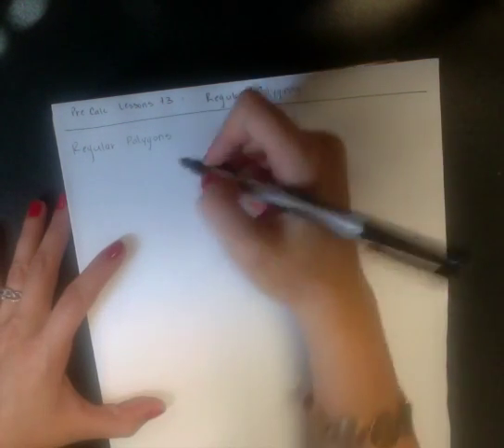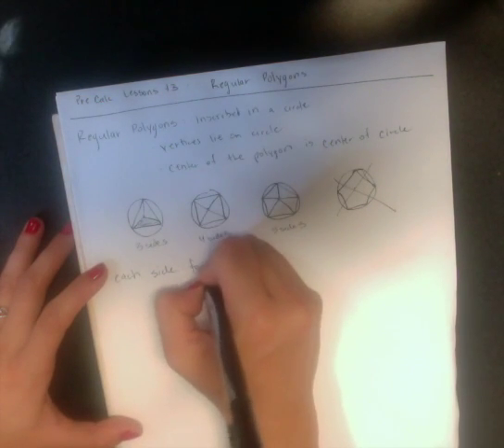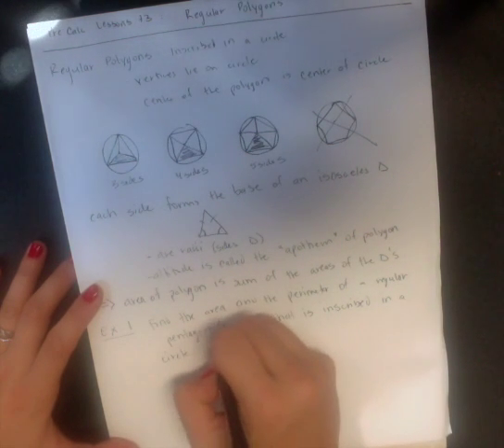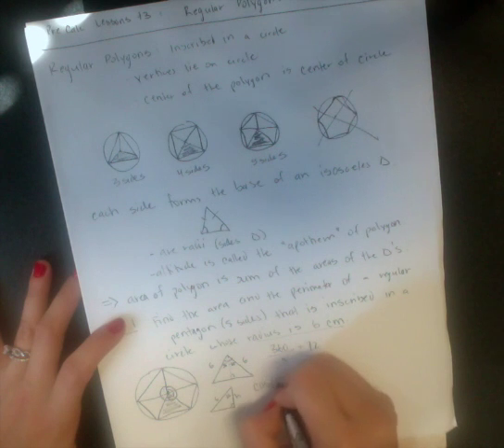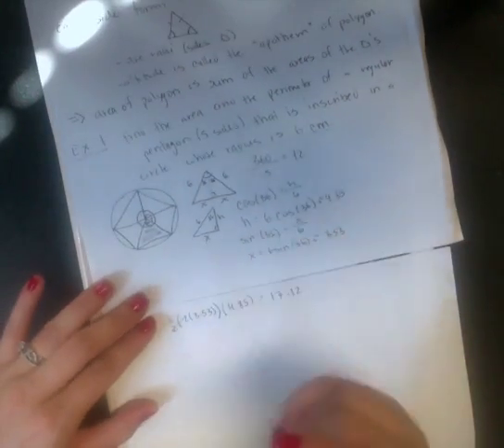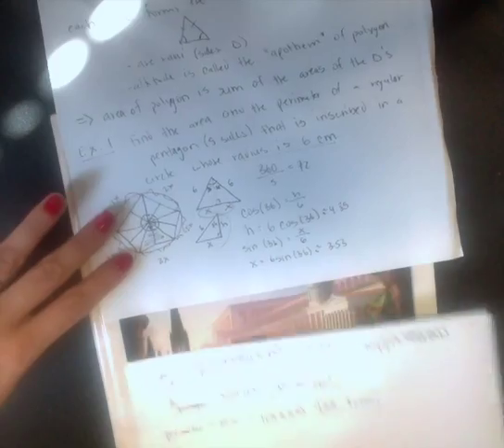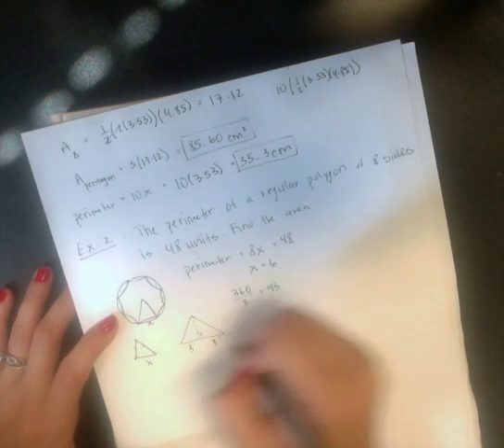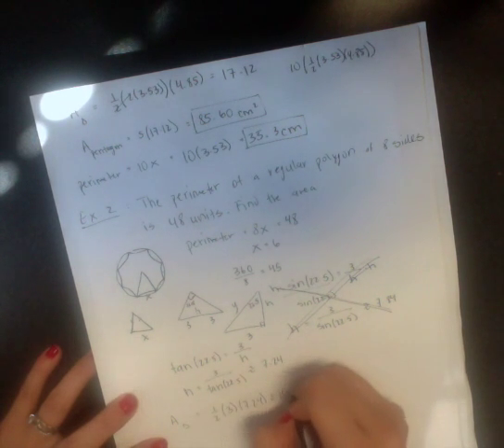PC Lesson 73